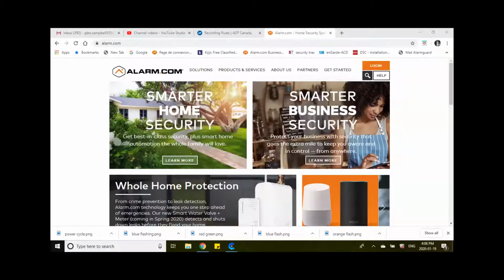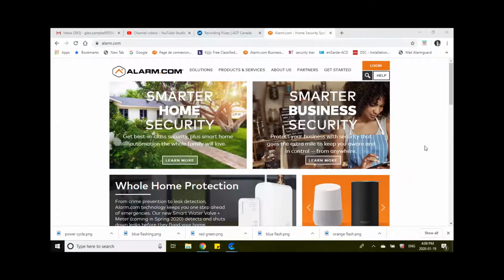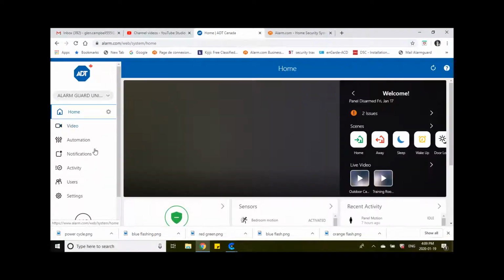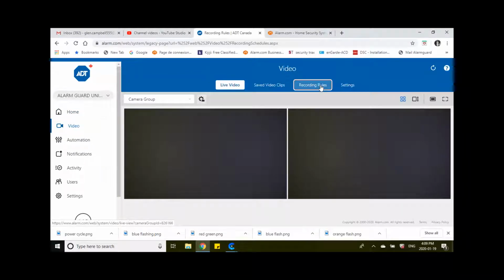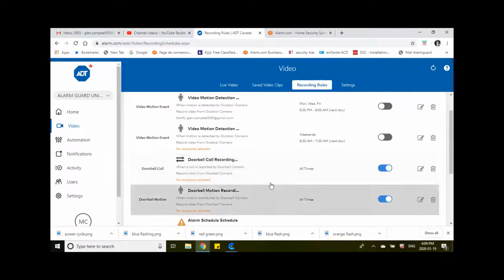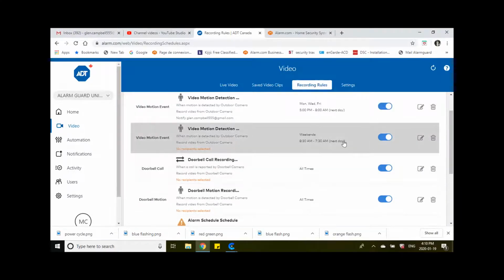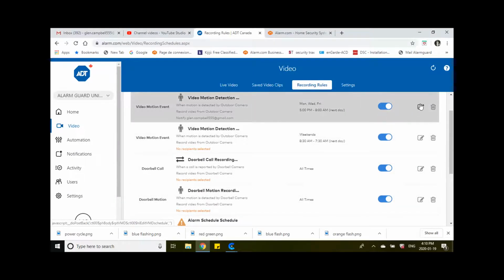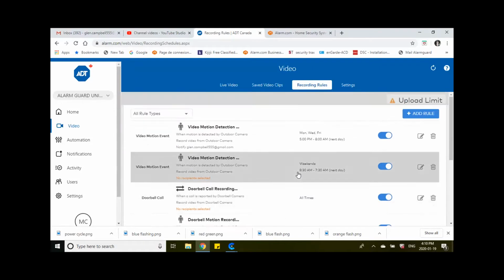Your alarm.com cameras stopped recording but still work on live view. recording rules paused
If you have alarm.com cameras, doorbell, indoor camera or outdoor camera and it stopped recording but works on live view try this.  Simple step by step troubleshooting idea to try before calling your service provider.  Check out my selection of alarm.com videos for help on the customer website and app.